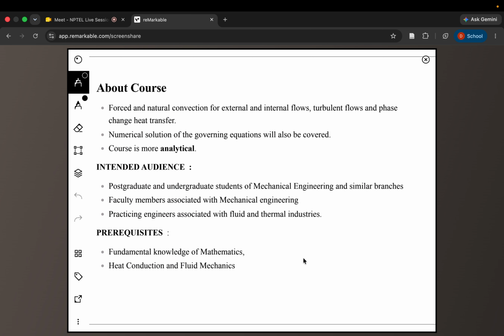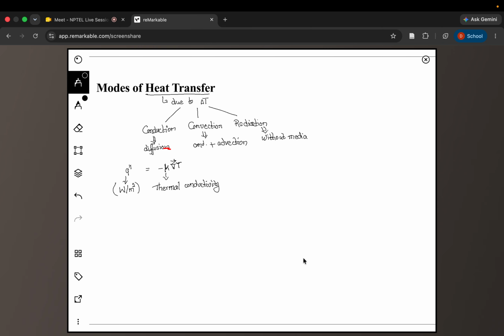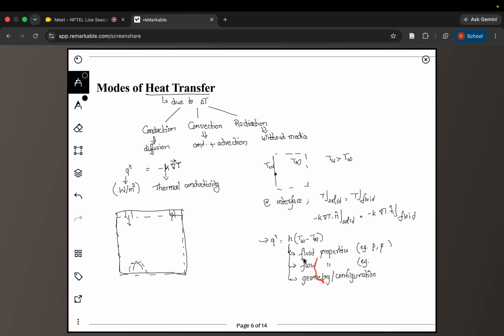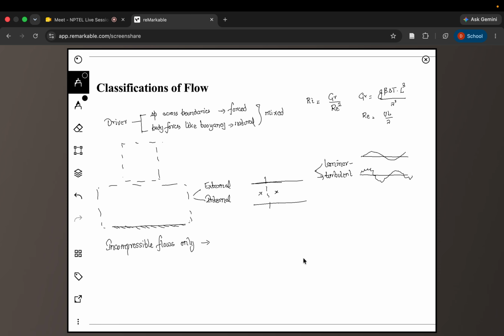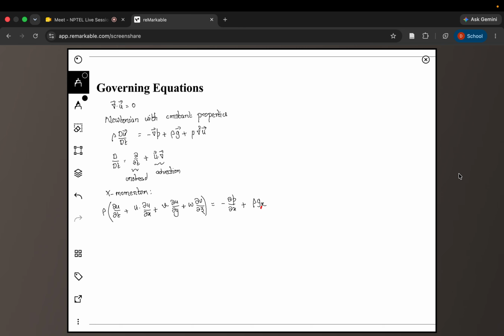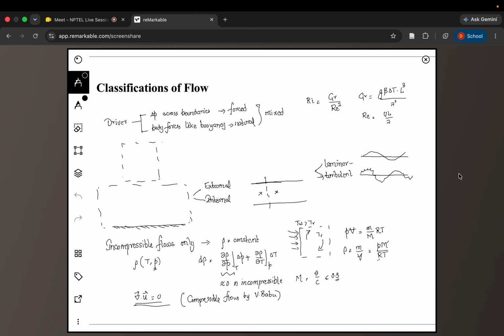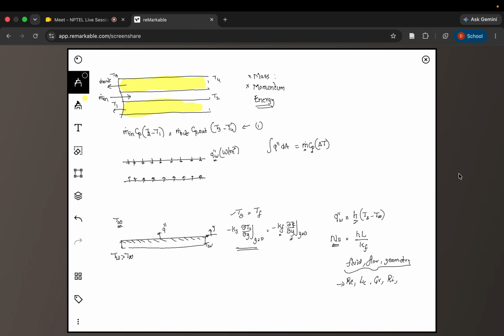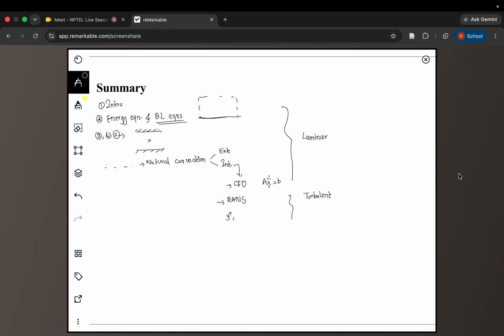Live Session 01: Fundamentals of Convection Heat Transfer